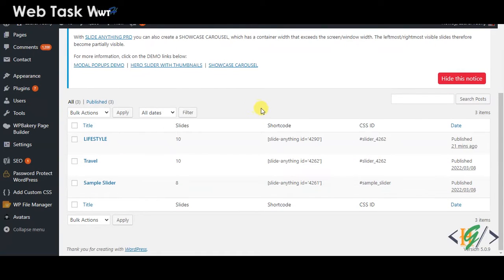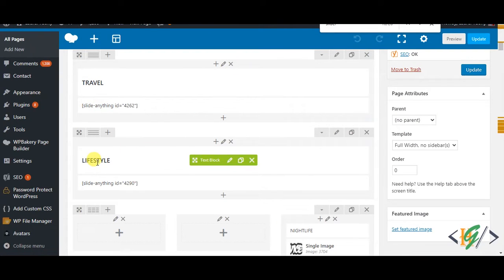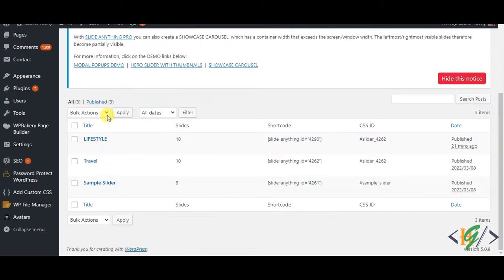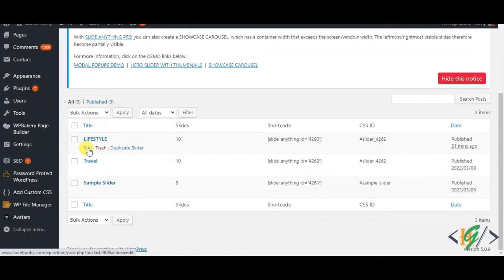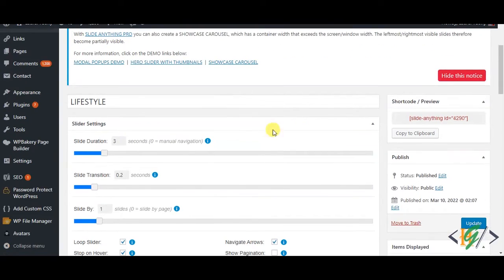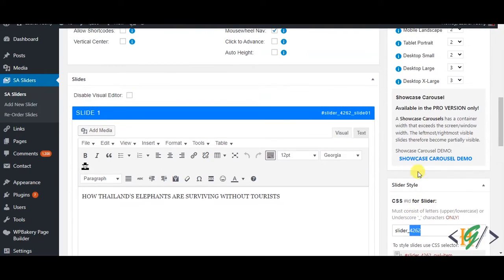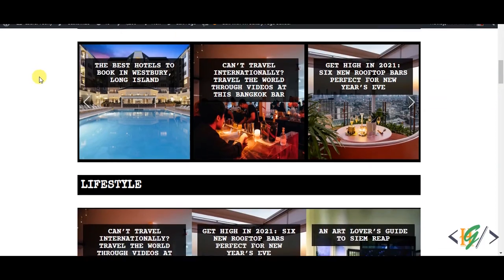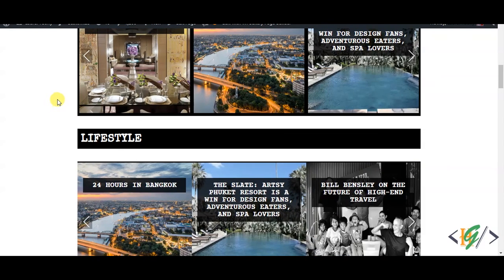Fix - Two or More Sliders not Working on Same Page in SA Slider in WordPress | Slide Anything Plugin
In this wordpress Slide Anything – Responsive Content / HTML Slider and Carousel tutorial you will learn how to fix issue that two sliders not working on same page in sa sliders. One slider is working and other slider is not working on same page in slide anything plugin.